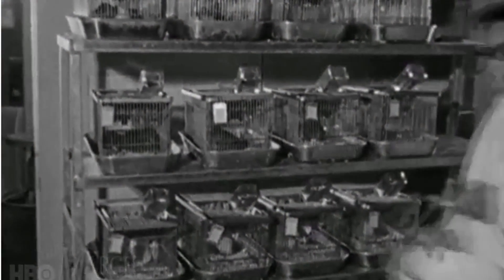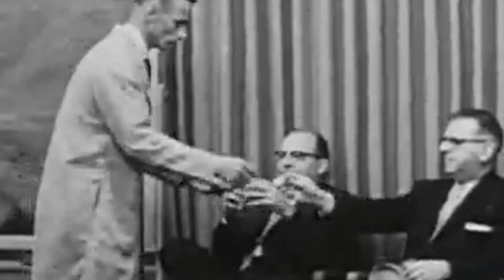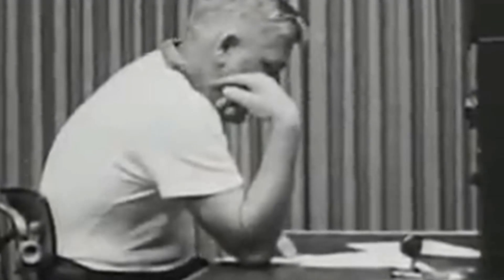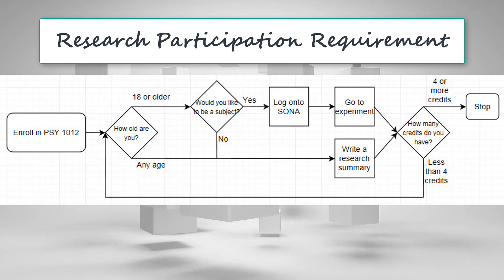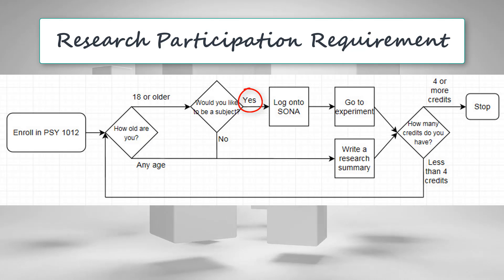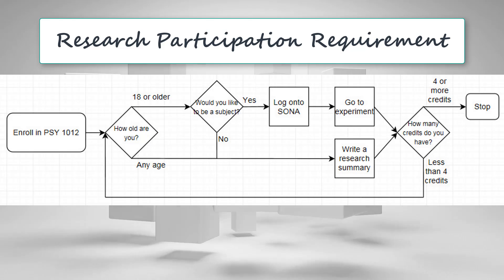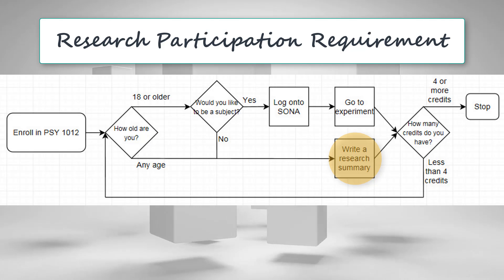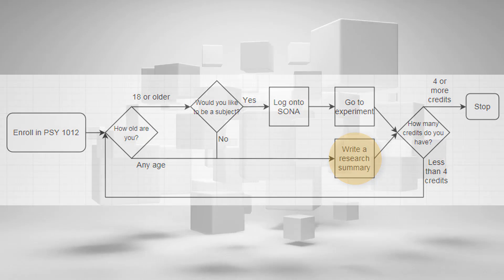Research Participation Movie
An overview of how to complete the general psychology research requirement at the FAU psychology department.